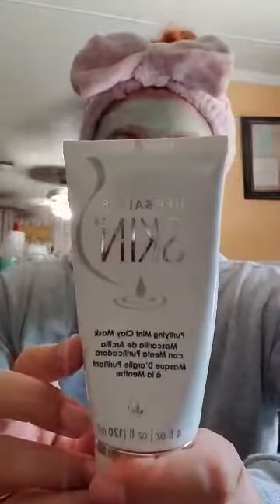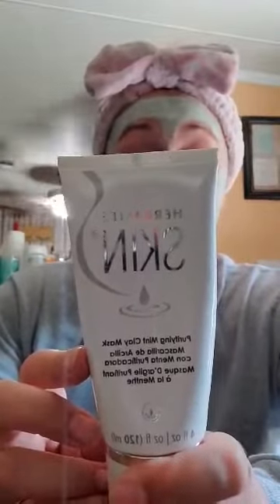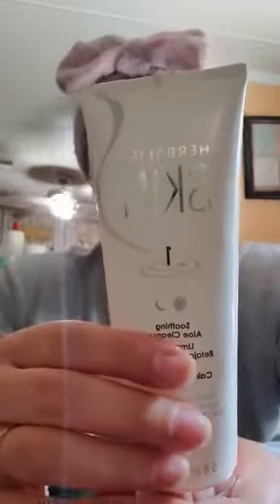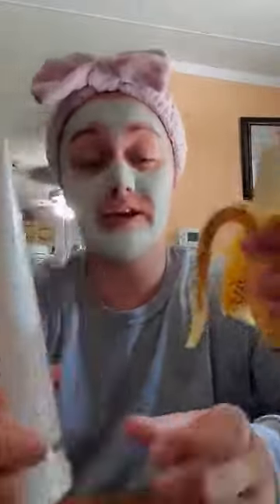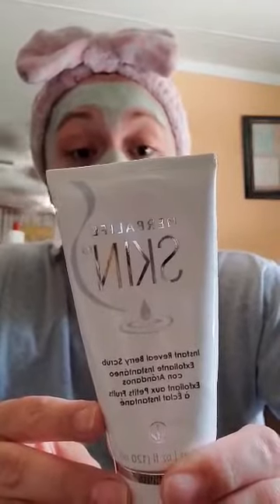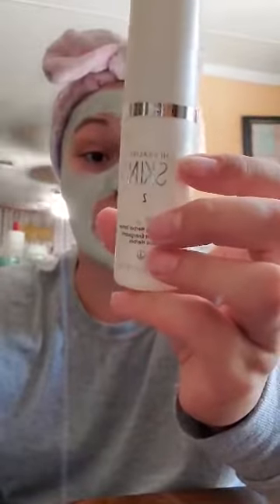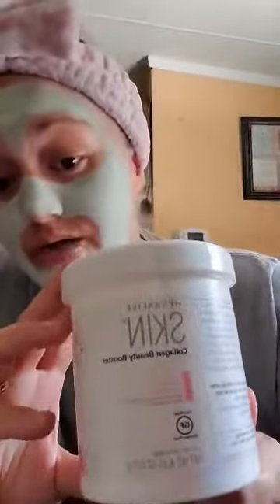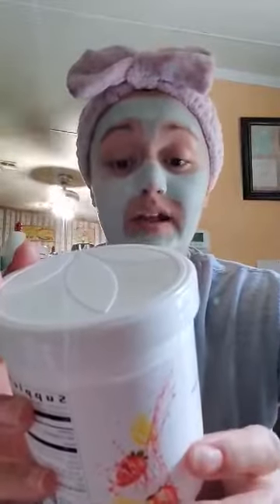Herbalife Skin is my healthy skin regiment.